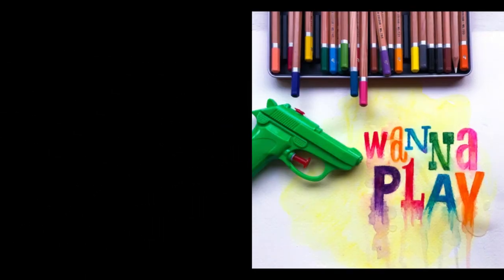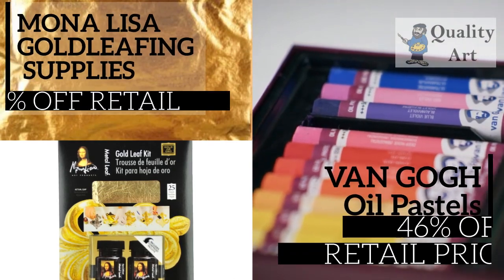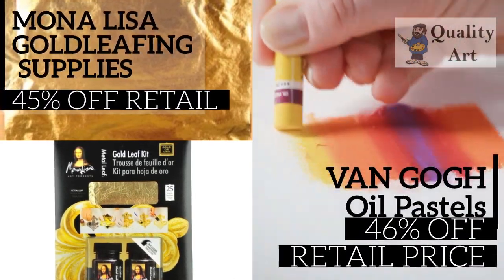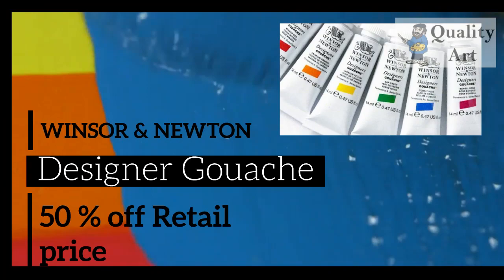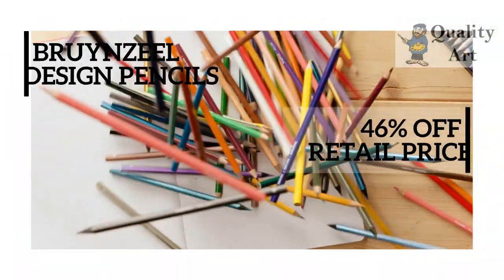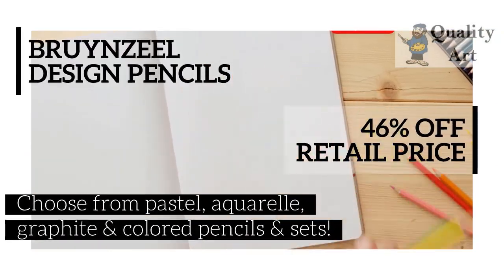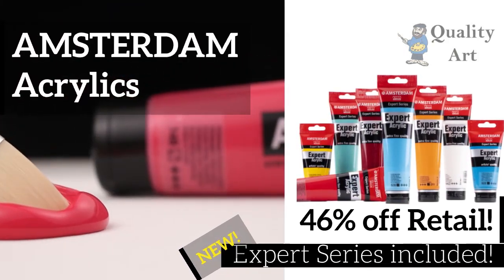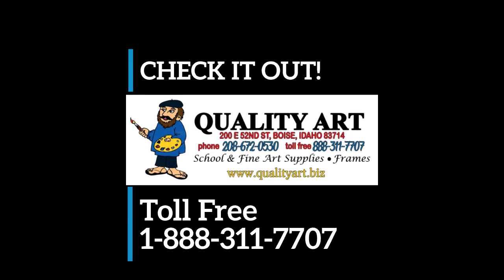Quality Art Sale!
Quality Art has Paper, pencils, paint & so much more on sale through March 25, 2023. Check it out Call Toll free 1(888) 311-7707.